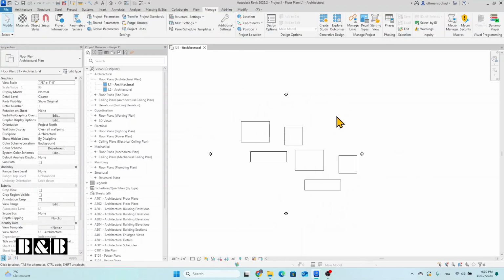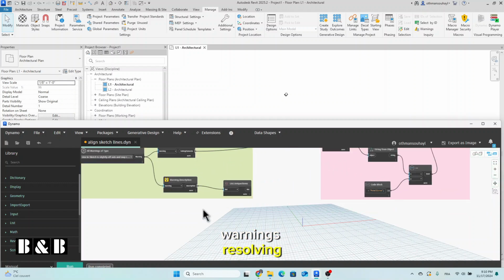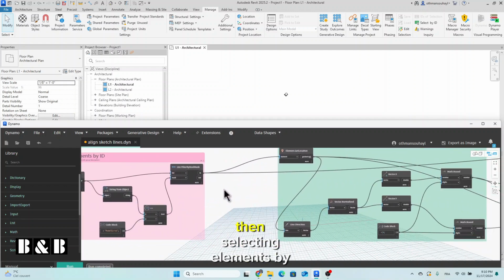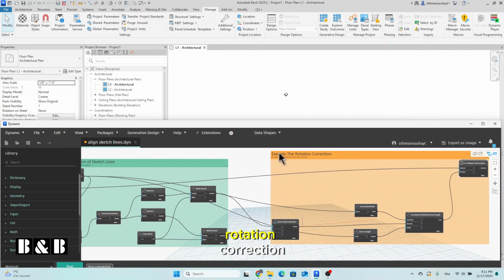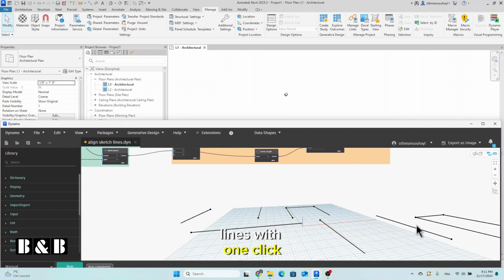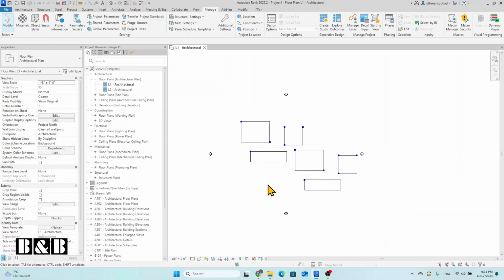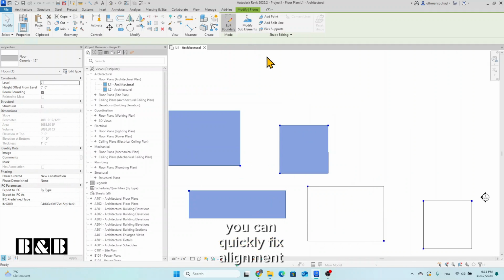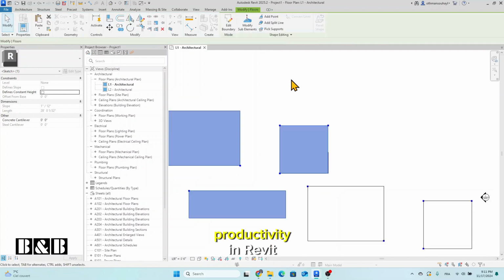Fix 'Element Slightly Off Axis' Floor Warnings in Revit | Dynamo Hack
"Eliminate those pesky 'Element is slightly off axis' warnings for floors in Revit with this powerful Dynamo script! Perfect for BIM managers and Revit power users looking to clean up their models and improve accuracy.
In this video, I'll show you how to:
• Identify off-axis floor elements causing warnings
• Use Dynamo to automatically correct these issues
• Improve model accuracy and reduce potential errors
• Save time on manual fixes and streamline your workflow